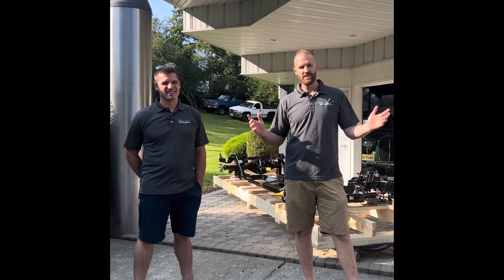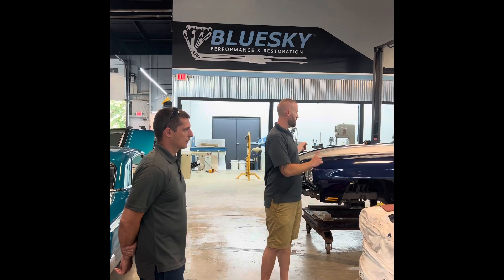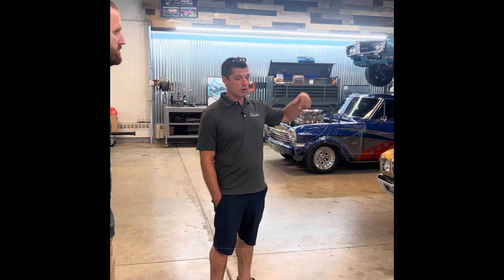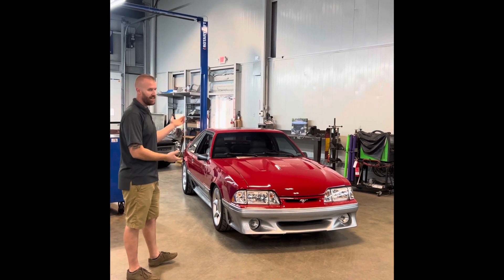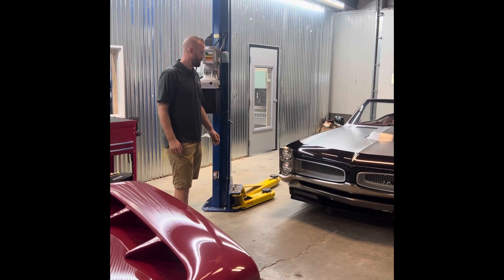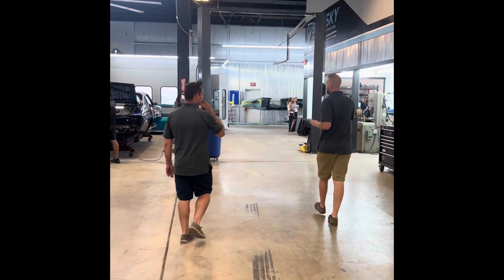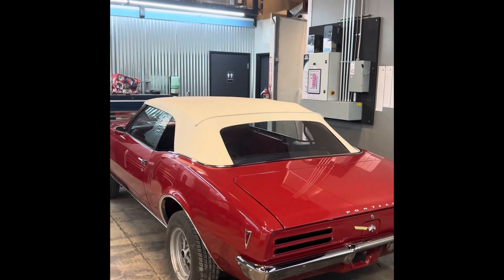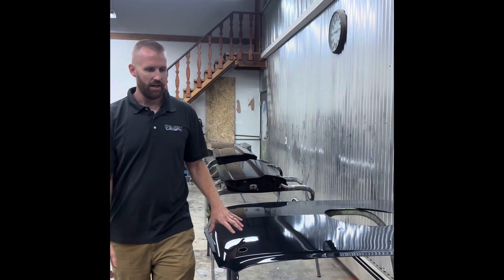Take a look into our world of hot rodding!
We build some really cool cars for some really cool people!